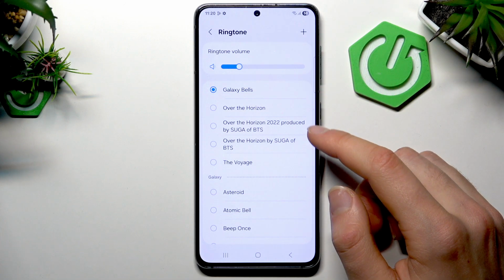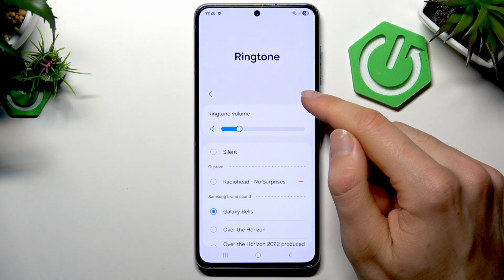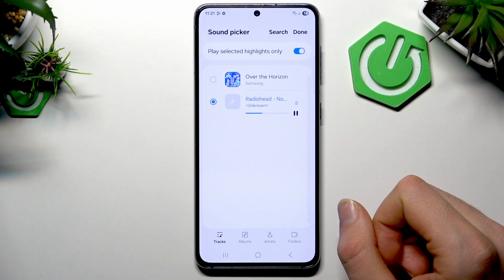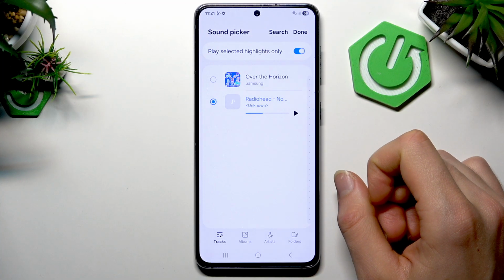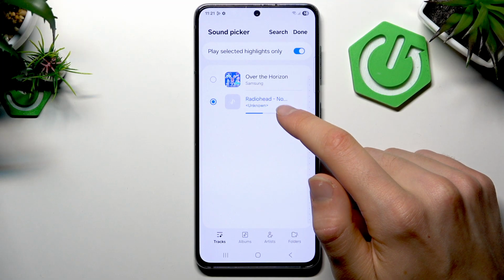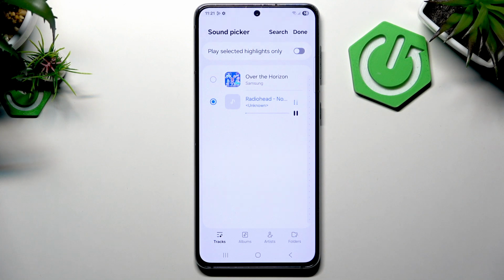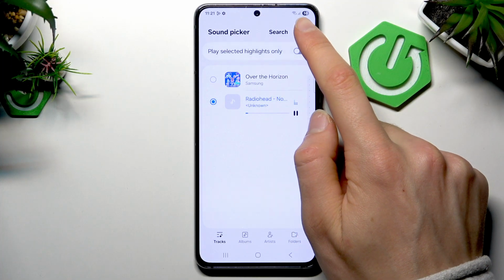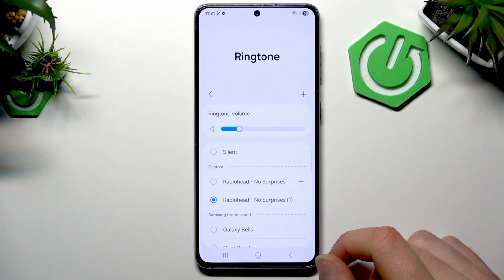SAMSUNG Galaxy S21 - How to Set a Custom Ringtone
In this video you will learn how to set a custom ringtone on the SAMSUNG Galaxy S21. I show how to use any song or audio file saved on your phone as the incoming ringtone, where to place the file, and how to select it from Settings. Follow simple steps: open Settings → Sounds and vibration → Ringtone, tap the option to add a custom ringtone, choose your song, and decide whether to use the "Play selected highlights only" feature or play from the start. This guide is perfect if you want your favorite song, clip, or sound as the ringtone on your Galaxy S21.

How to set a custom ringtone on SAMSUNG Galaxy S21?
How to use a song as ringtone on SAMSUNG Galaxy S21?
How to add a ringtone file to SAMSUNG Galaxy S21?

0:00 Intro
0:10 What you need — ringtone file on your phone
0:18 Open Settings → Sounds and vibration
0:25 Ringtone menu and default Galaxy ringtones
0:38 Add custom ringtone — choose your song
0:47 "Play selected highlights only" vs play from start
1:16 Save changes — Done / Outro